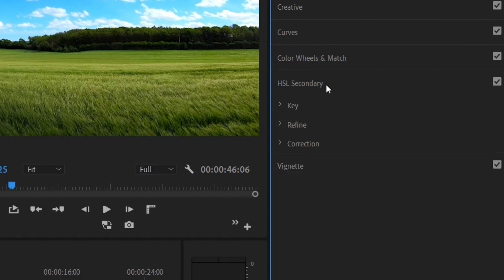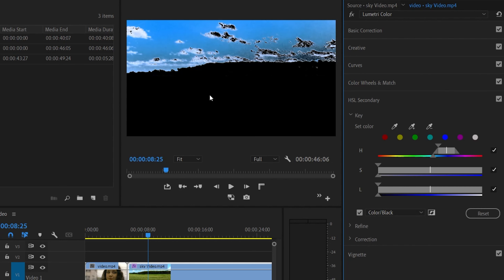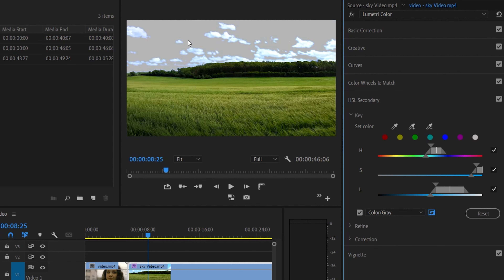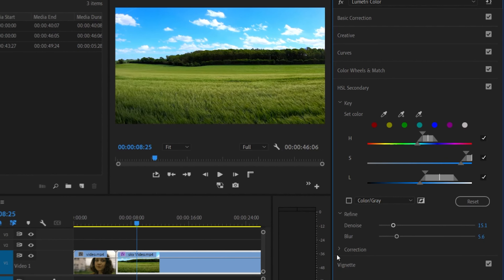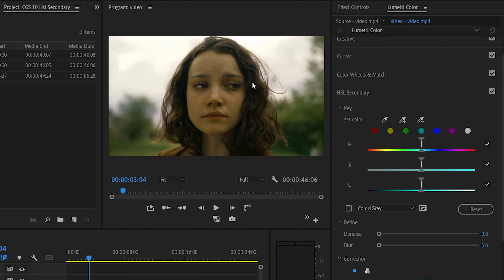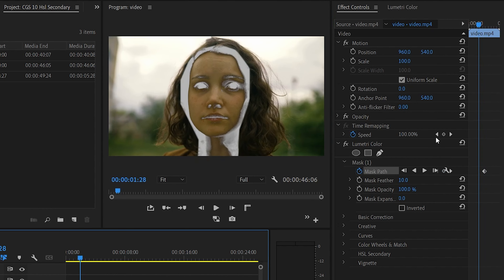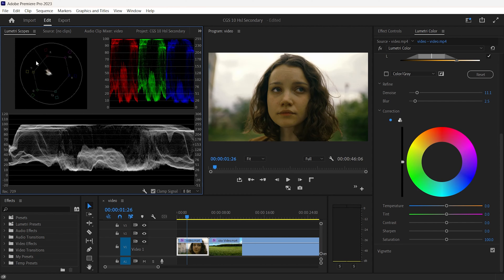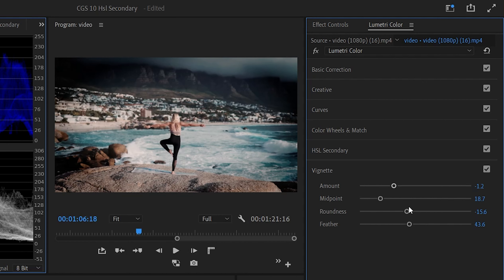HSL Secondary | Color Grading Masterclass | Ep 10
The HSL Secondary tool in the Lumetri Color panel is a fun video trick and adds creativity to your video. The tool works by targeting a specific color range using hue, saturation, and luminance. Once you select a specific color or set of colors, you can change the temperature, tint, saturation, and more.
A vignette in video editing refers to a visual effect that reduces the brightness or saturation at the edges of a video frame compared to the center. It is a technique often used to draw the viewer's attention to the center of the frame. The effect can be subtle or pronounced, depending on the desired impact.

Hope You Guys Enjoyed Watching This Video Just As Much As I Enjoyed Making This Video.
See you guys *Asap!*

⏱️Timestamp
0:00 Intro
0:16 How to use HSL Secondary
4:14 Correct skin tones with HSL Secondary
6:50 Vignette
7:36 Outro